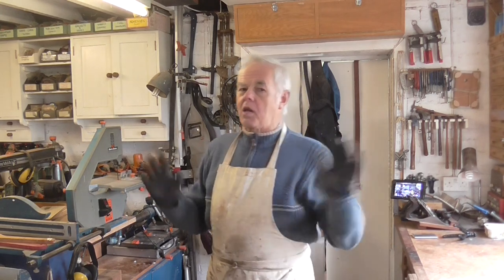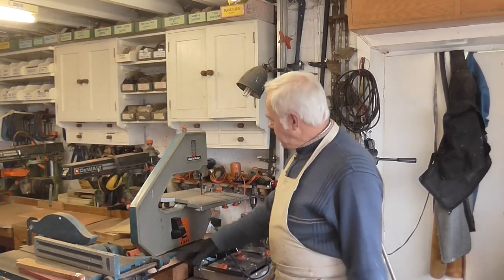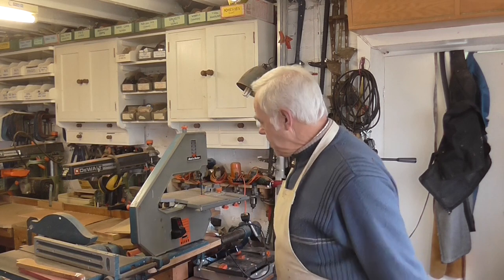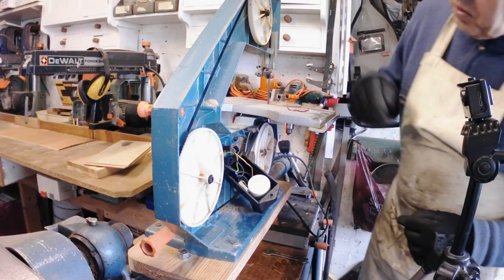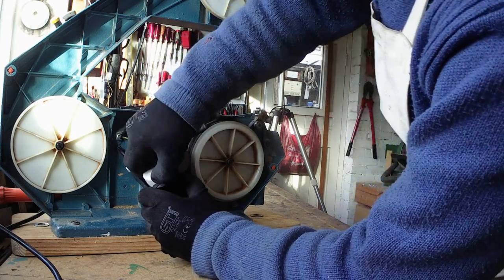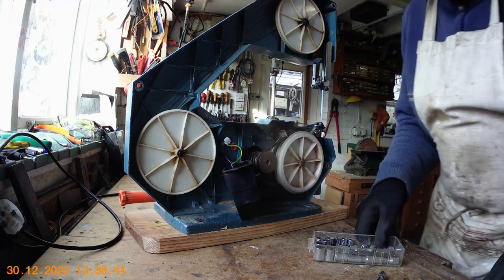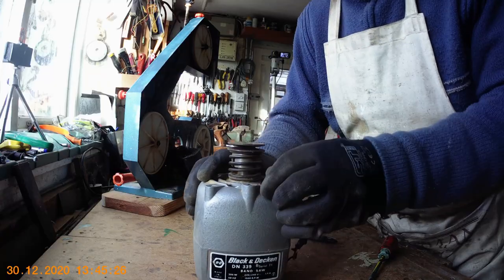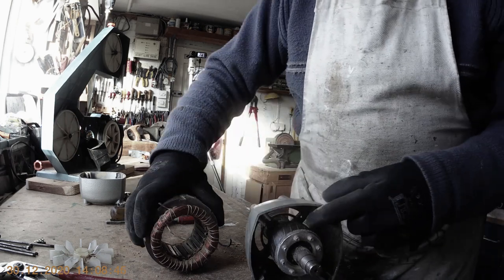Black & Decker Bandsaw repair Part One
In this video I show how to dismantle and repair a Black and Decker bandsaw, to replace the wiring inside the motor unit